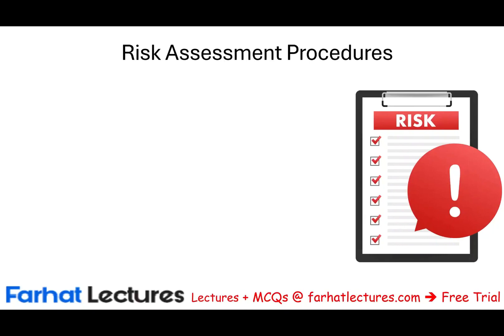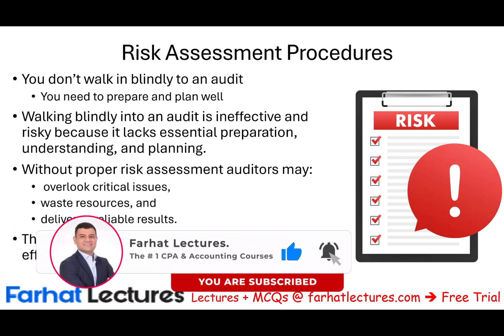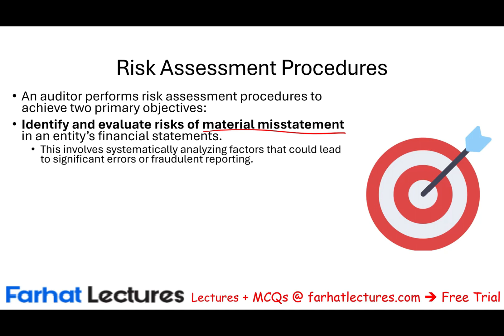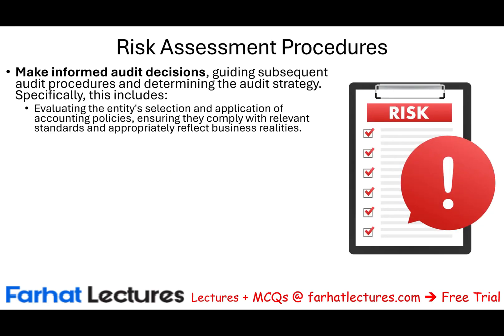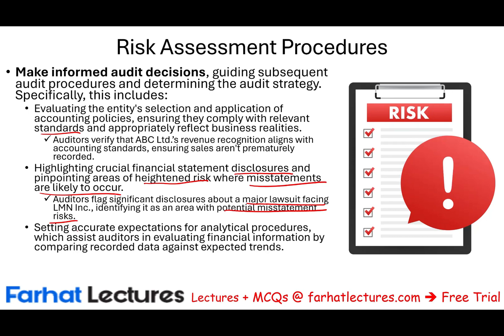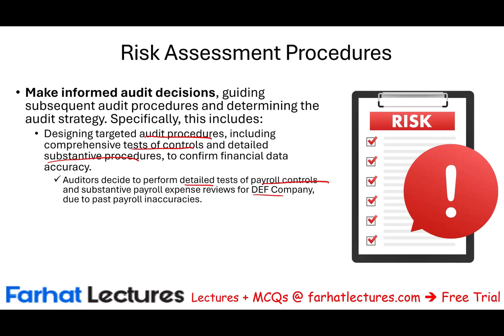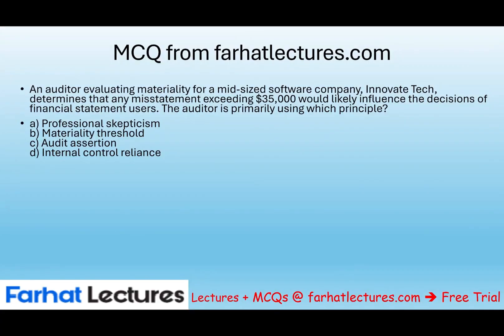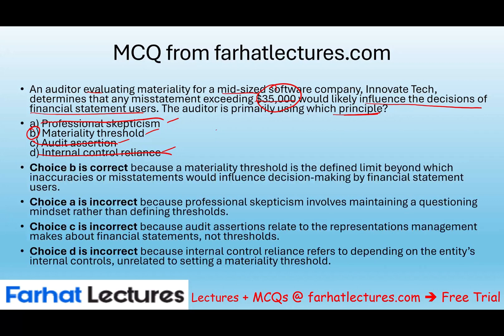Audit Planning: Risk Assessment | CPA Exam AUD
In this session, we explain the purpose of risk assessment as part of audit planning.

0:00 Introduction
This video is about risk assessment procedures in auditing. Here's a quick breakdown:

Vacation Planning Analogy (0:15): The video starts by comparing audit planning to vacation planning, highlighting the importance of preparation to avoid wasting resources and ensure reliable results.
Objectives of Risk Assessment (2:41): Risk assessment aims to identify and evaluate the risk of material misstatement in financial statements and to make informed audit decisions.
Key Considerations in Risk Assessment (3:46): This includes determining materiality, evaluating accounting policies, highlighting crucial financial statement disclosures, and setting accurate expectations for analytical procedures.
Understanding the Entity and Its Environment (8:01): Auditors need to examine internal and external factors influencing the organization, including its business model, industry conditions, and regulatory environment.
Tools for Risk Assessment (10:50): The video mentions inquiries, analytical procedures, and other considerations as tools for risk assessment.